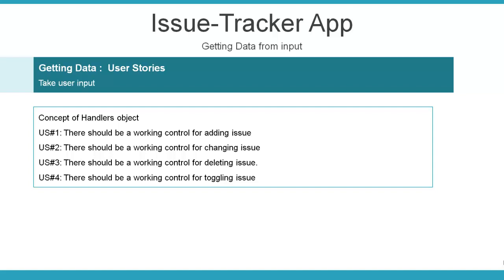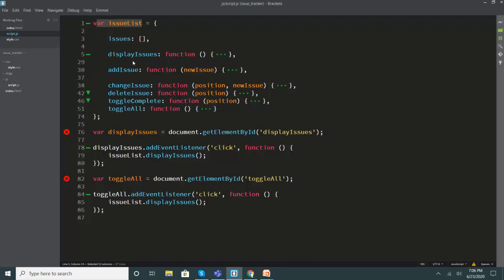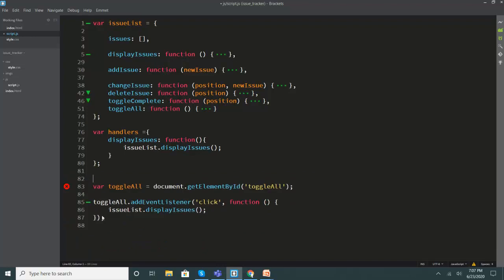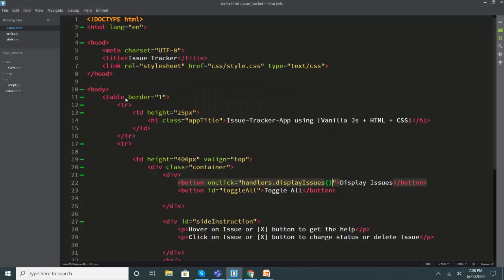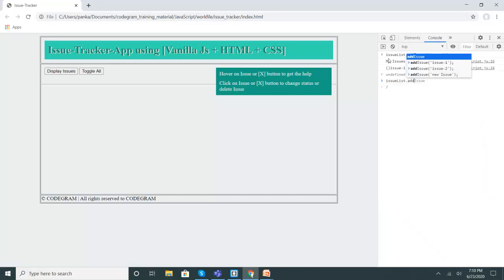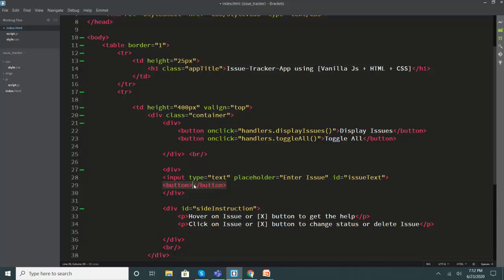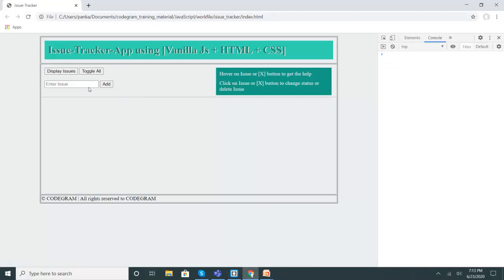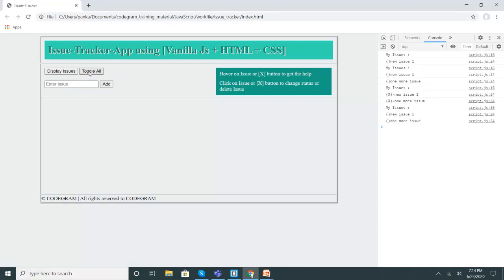14 getting date part1